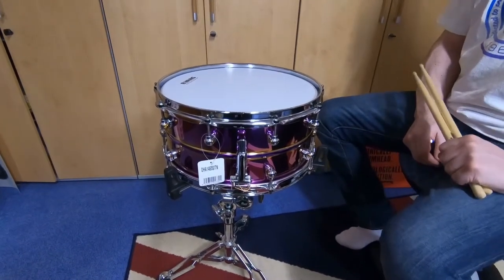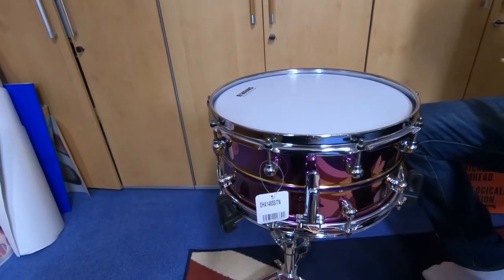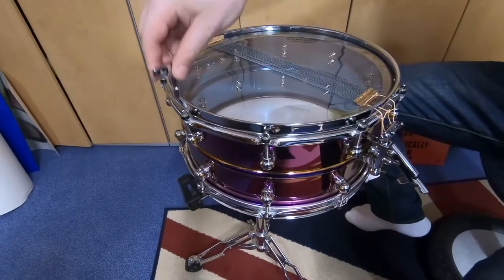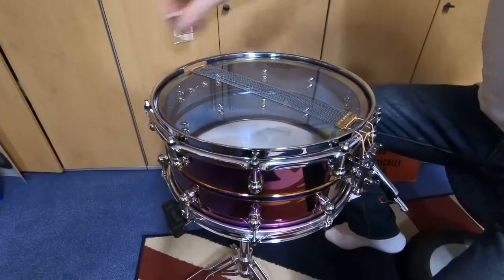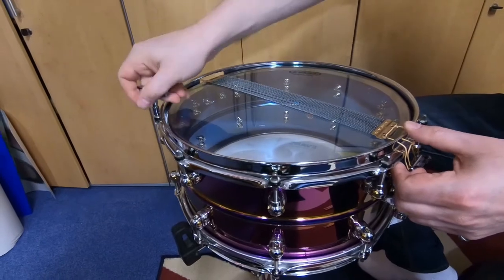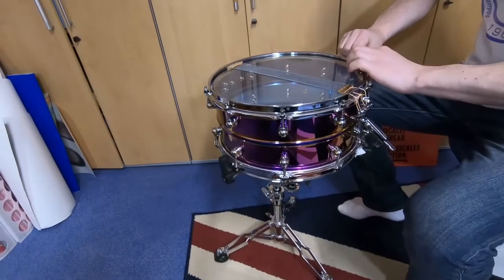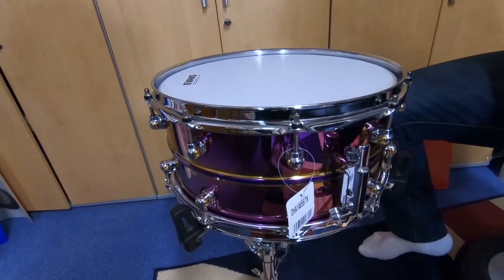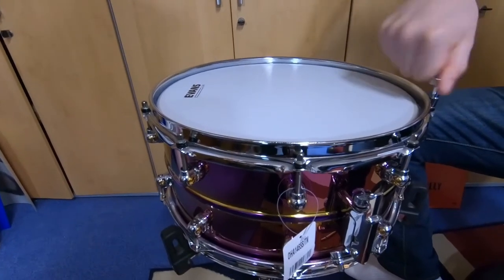OMAR HARKIM Limited Edition Pearl Snare Drum. Unboxing with a English/German FUNNY VLOG PART 1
Omar Harkim Limited Edition Snare drum, it´s for the 30th Anniversary. It´s so cool. and it´s PINK PURPLE xxx THIS IS PART ONE THERE IS A PART TWO xoxo